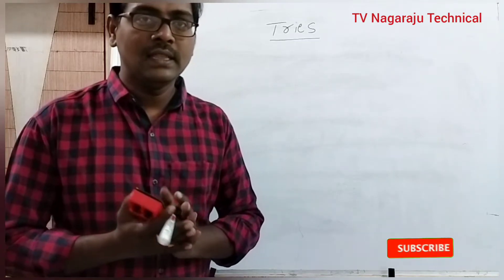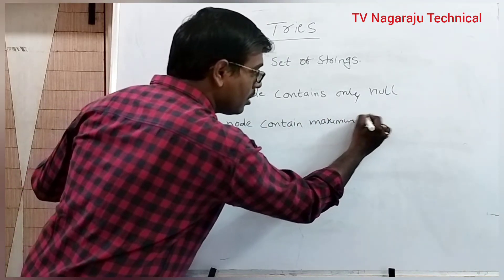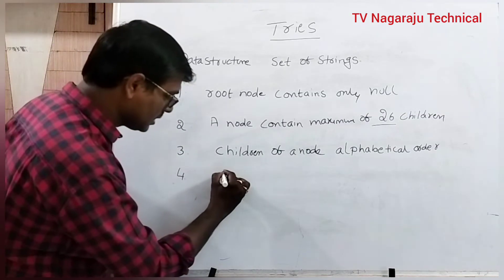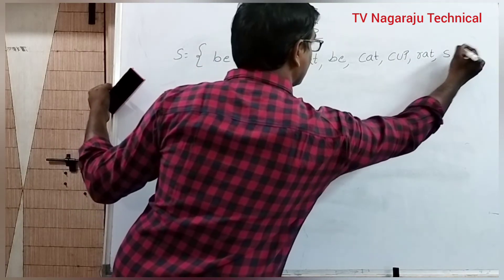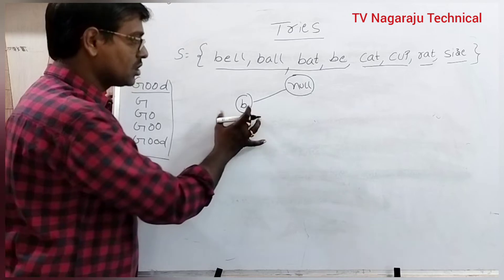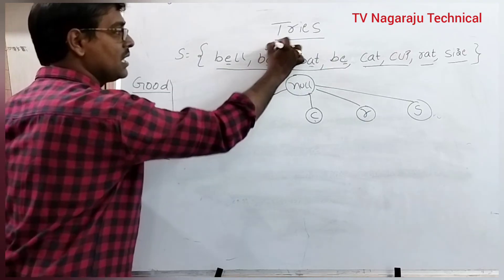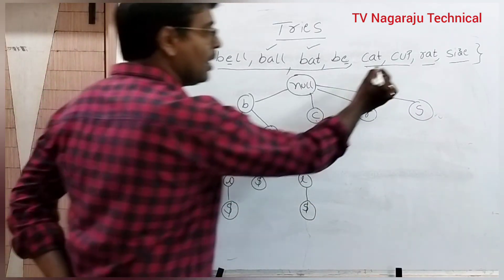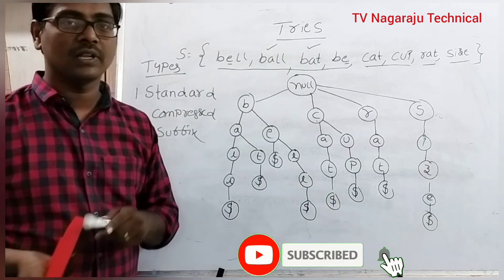TRIES INTRODUCTION || TYPES OF TRIES || STANDARD TRIE || COMPRESSED TRIE || SUFFIX TRIE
In this video we discussed Introduction to Tries, Types of Tries with Examples.

Compiler Design

C - Programming